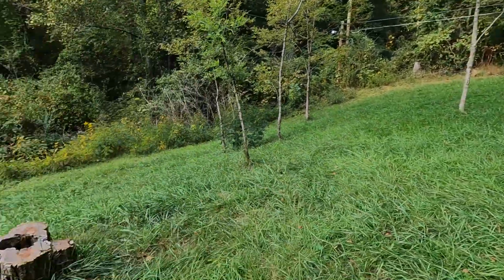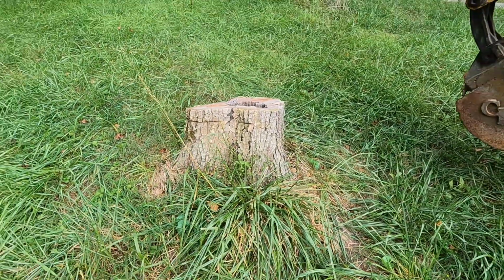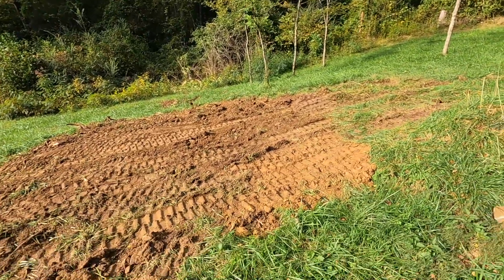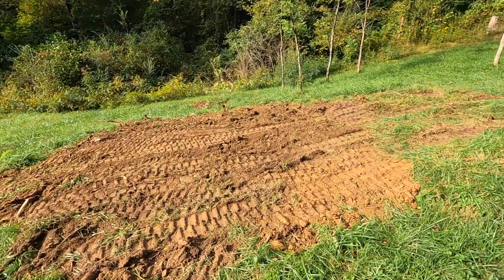Volvo EC35C Excavator vs Stump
Digging a black locust stump with the Volvo mini excavator